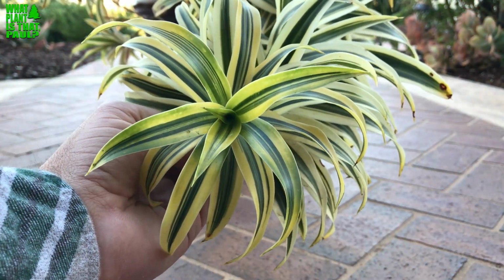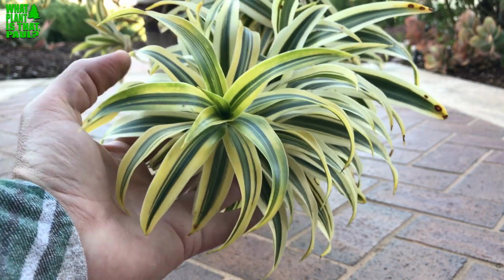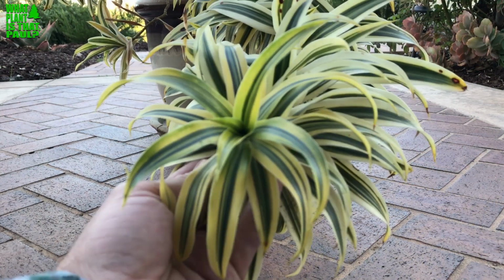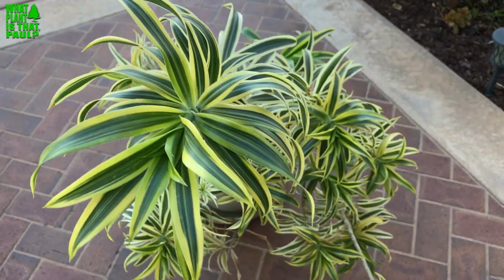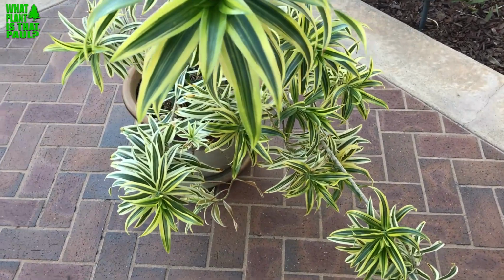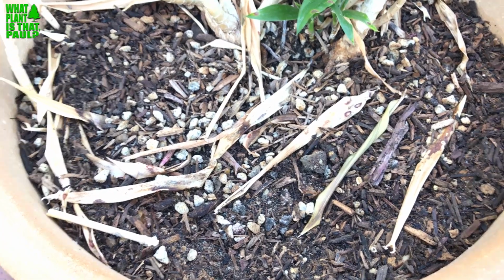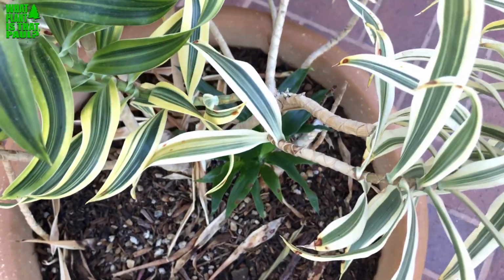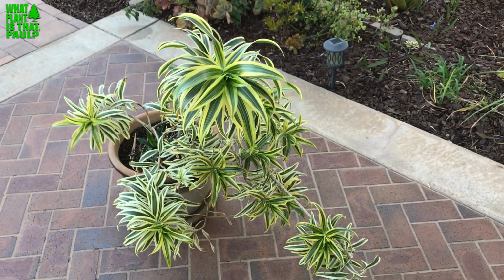The Song Of India (Dracaena reflexa) Beautiful variegated leaves can be grown Indoors our Outside!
Do you want to learn how to grow Dragon Fruit?